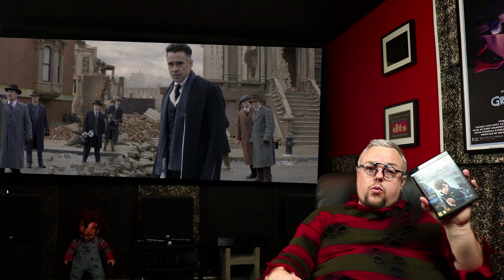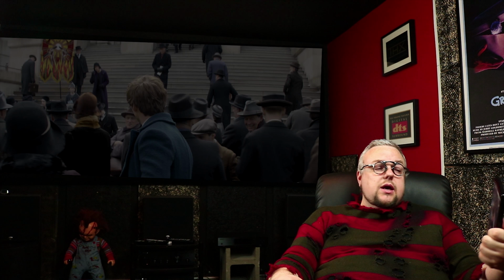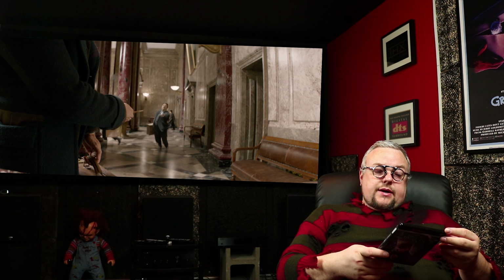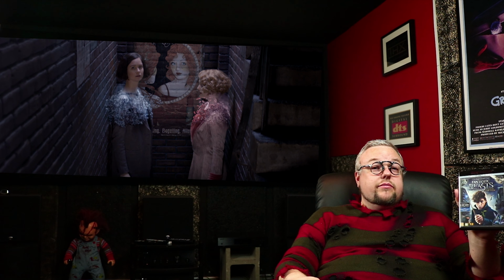Fantastic Beasts and Where to Find Them 4k UHD Review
here is the link to the site where you can se anything about new movies

for music